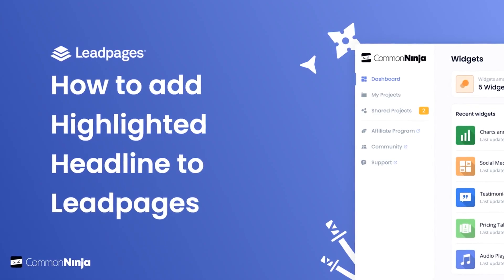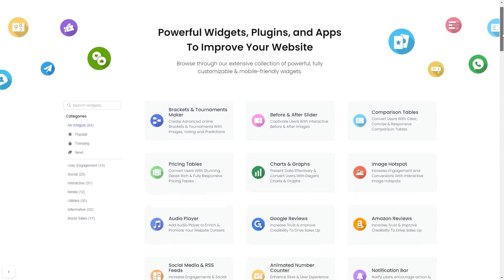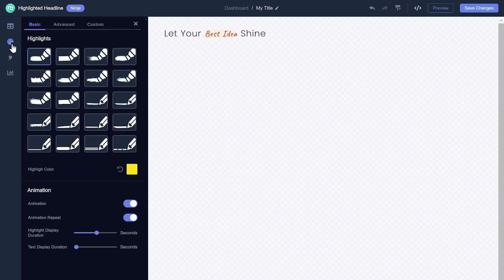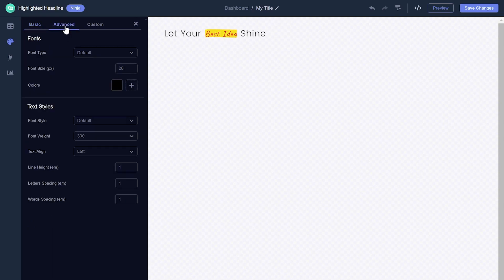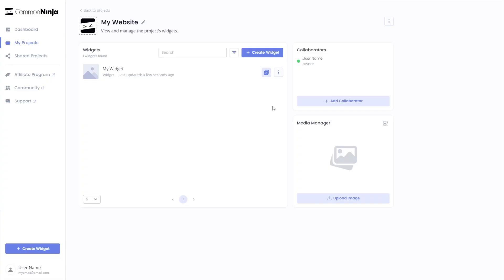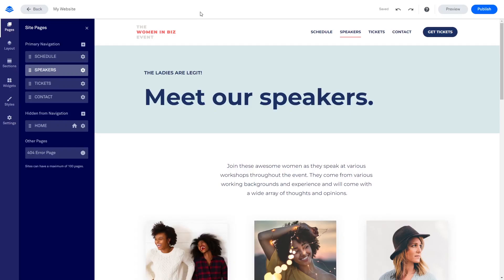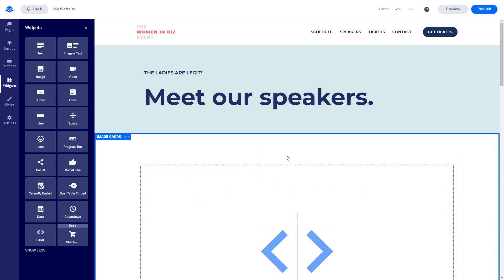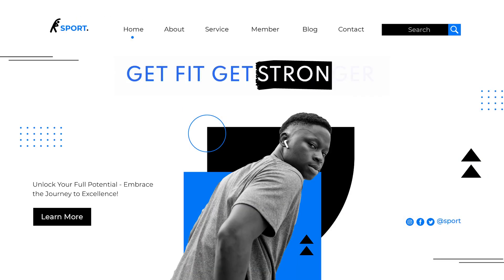How to add a Highlighted Headline to LeadPages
Common Ninja's Highlighted Headlines is a widget that lets you easily customize the look of your website's headlines. You can choose from different markers, underlines, and backgrounds to make your headlines stand out. This is a great way to increase engagement, improve communication, and make your headlines more memorable.

Video Timeline
00:00 About the Highlighted Headline widget
00:26 Creating a Highlighted Headline
00:40 Editing the Highlighted Headline
02:11Adding the Highlighted Headline to  LeadPages

The Highlighted Headline widget for  LeadPages has a wide variety of customizable features, including:
- Control Animation
- Personalize Color Choices
- User-Friendly